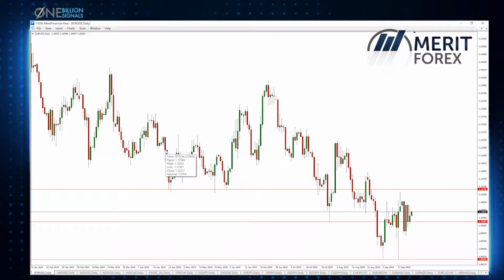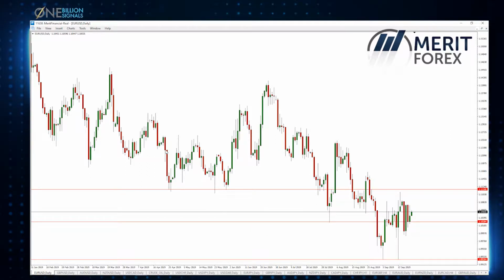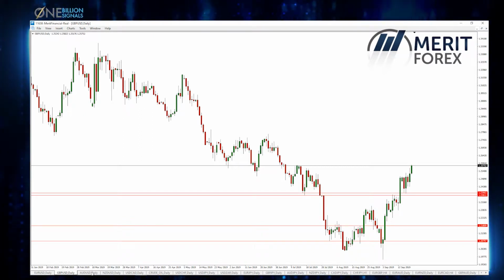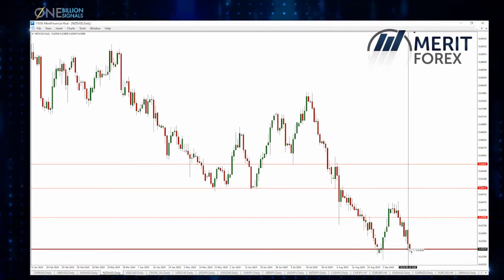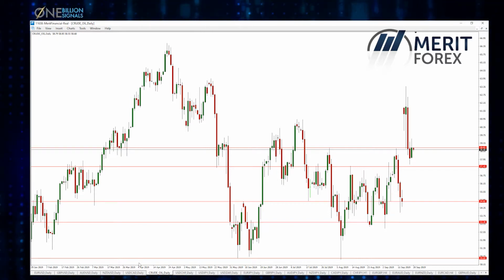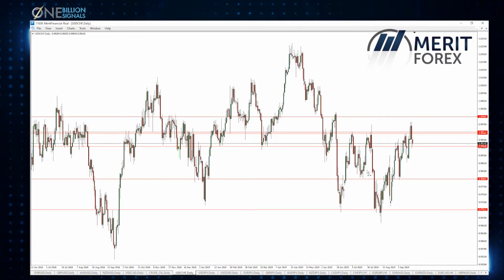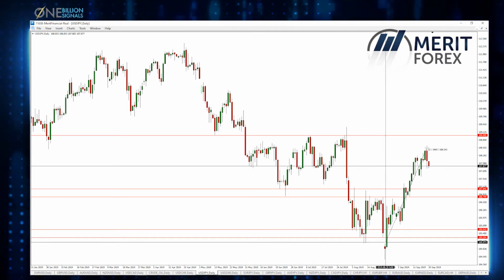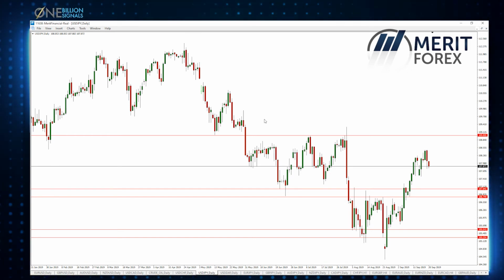Peter Thompson - Weekly Technical Analyses & Significant Levels - 20.09.2019